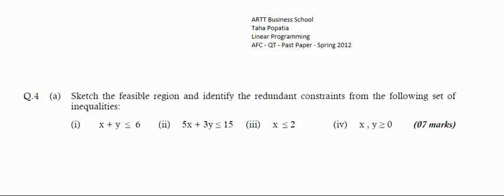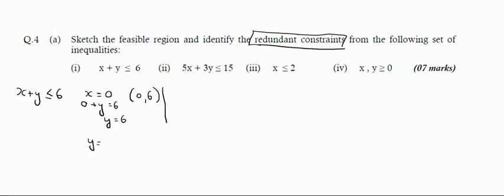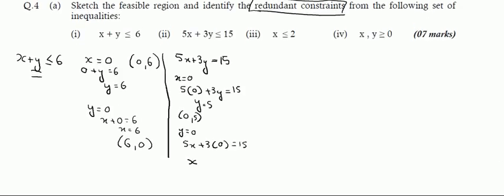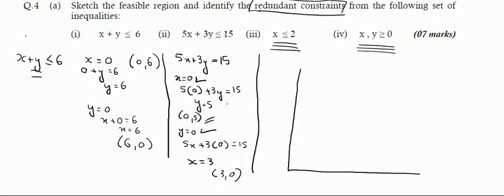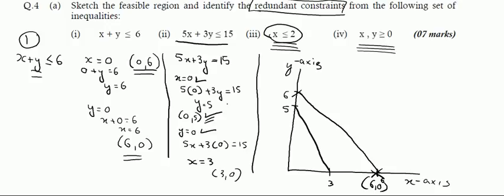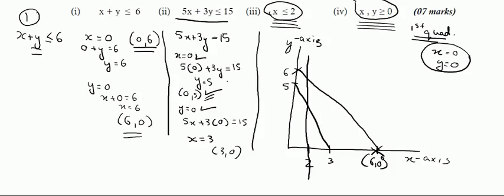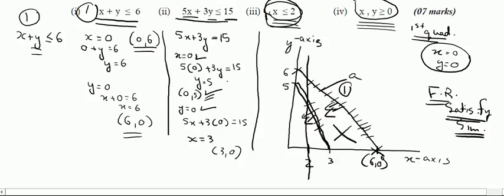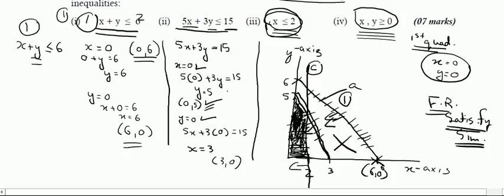redundant constraint spring 2012 question ( ACCA / CA )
What is a redundant constraint